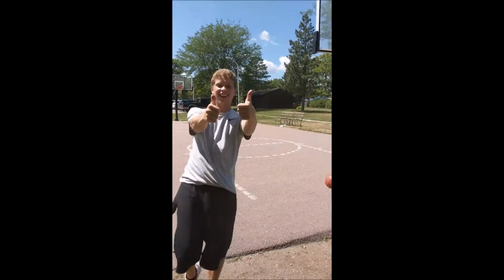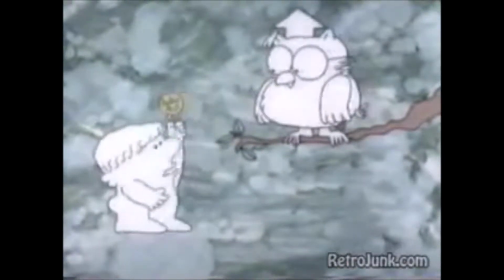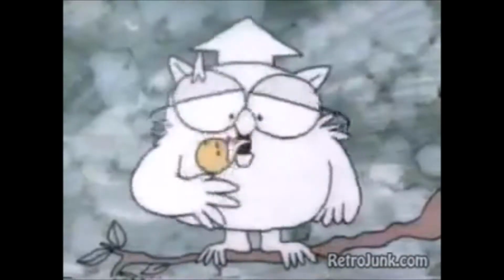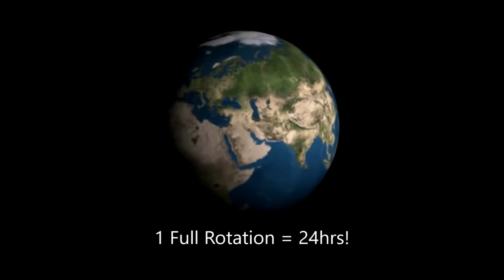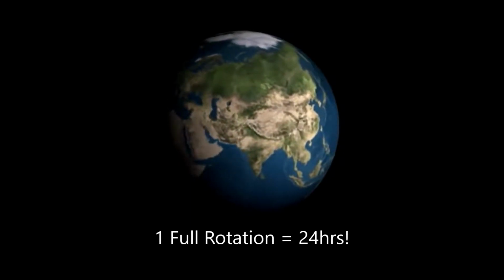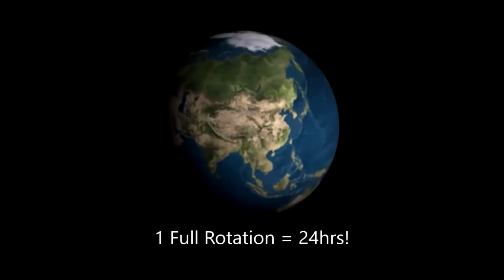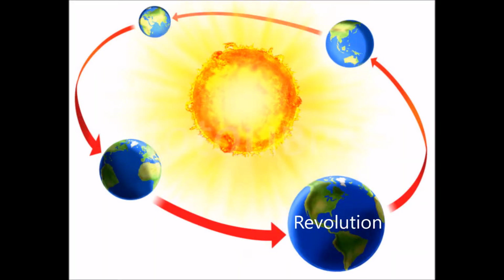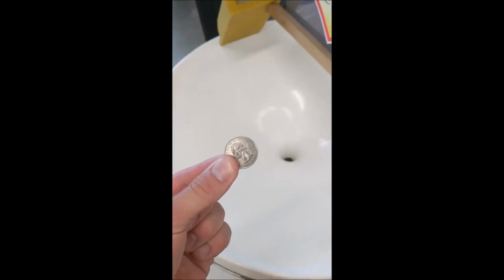Earth and Moon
EDFN 365- Computer Based Tech and Learning